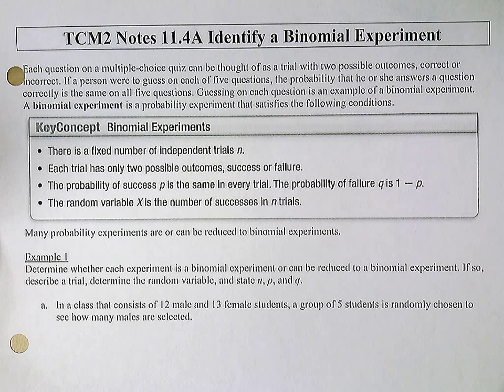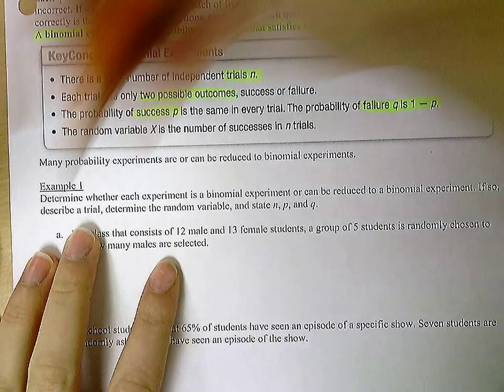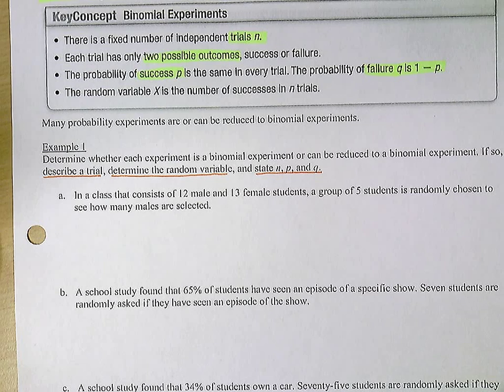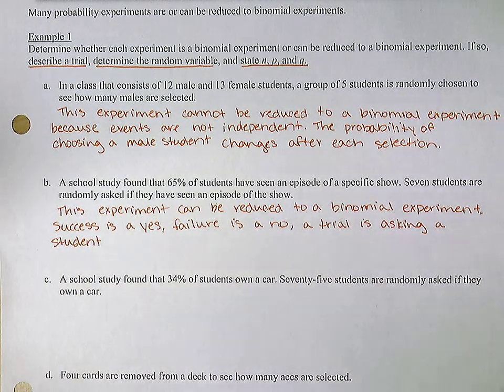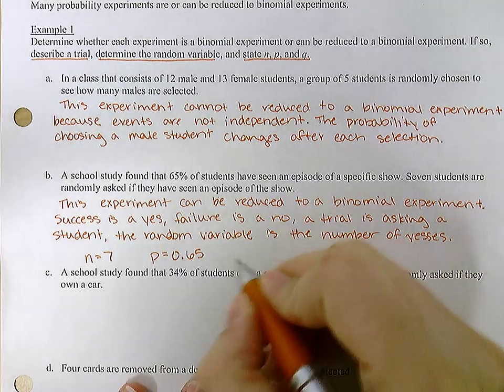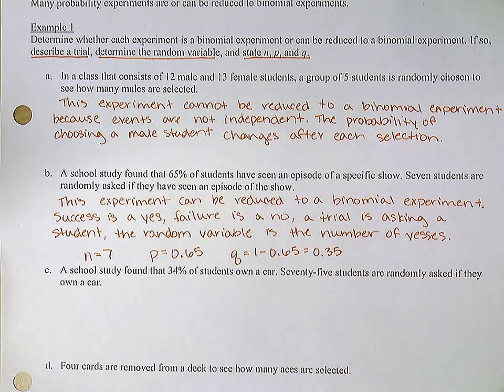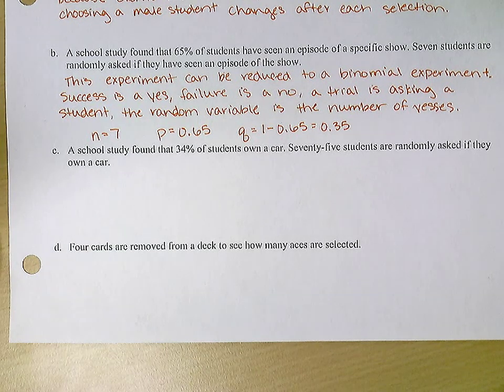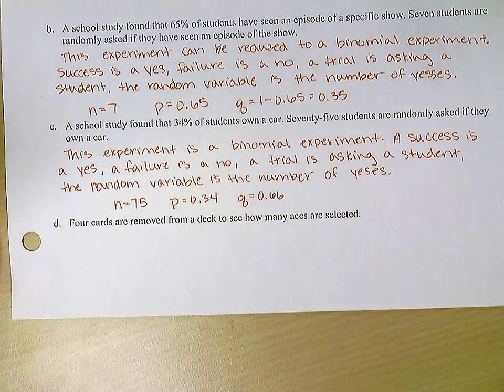TCM2 11 4A